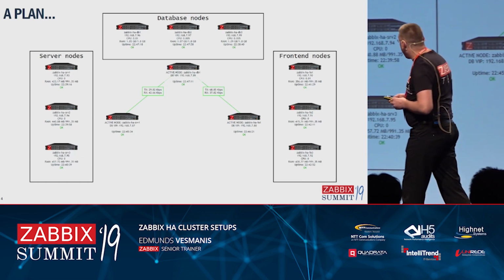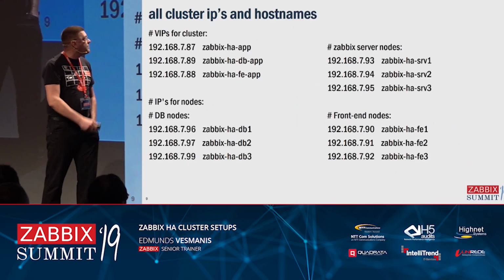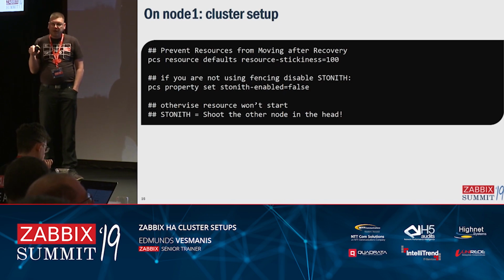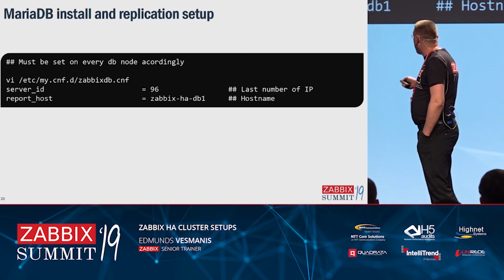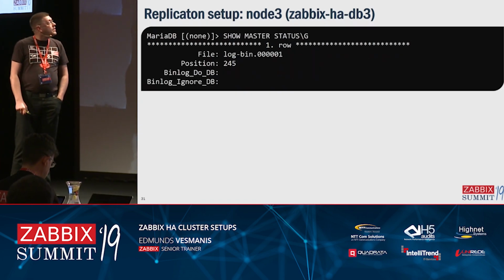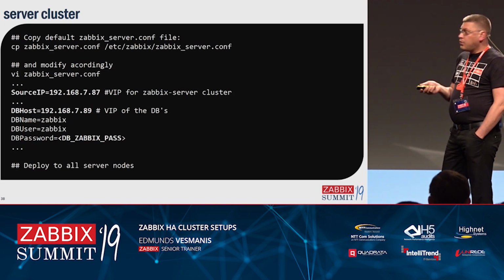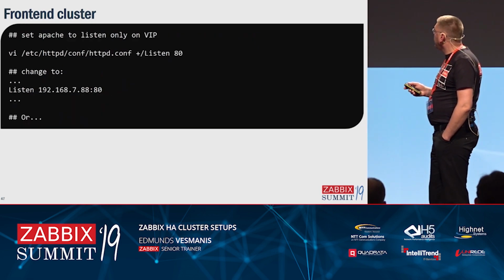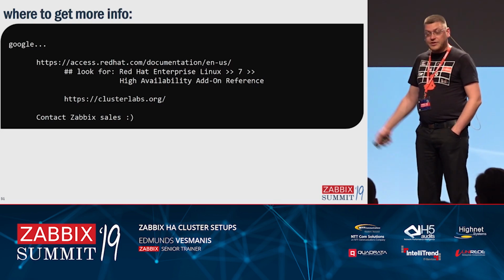Edmunds Vesmanis - Zabbix HA cluster setups